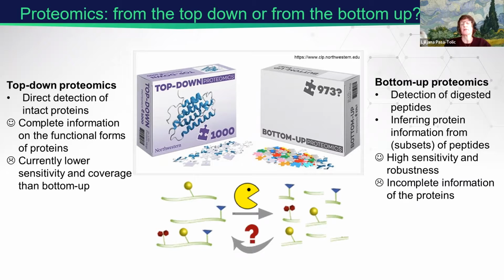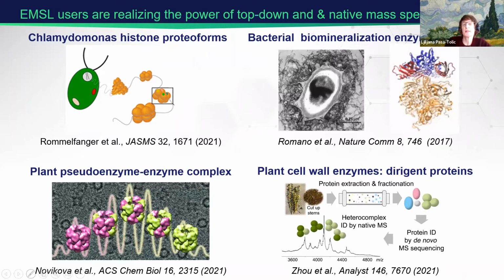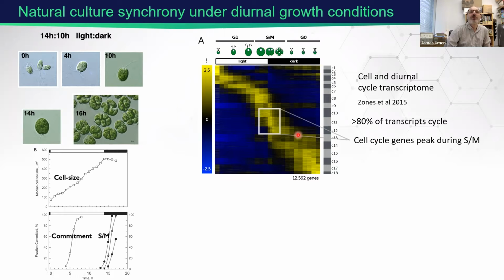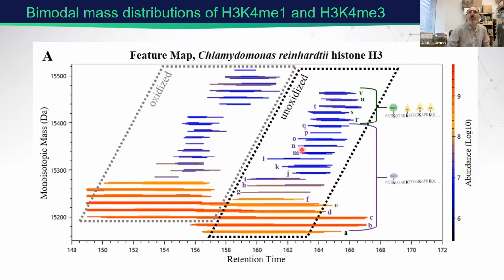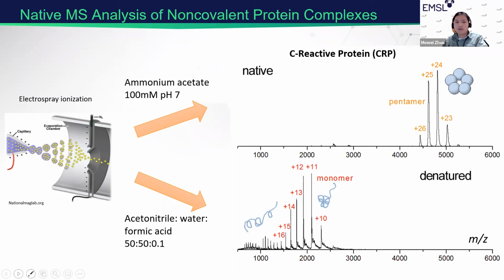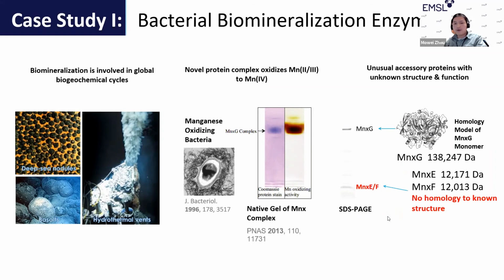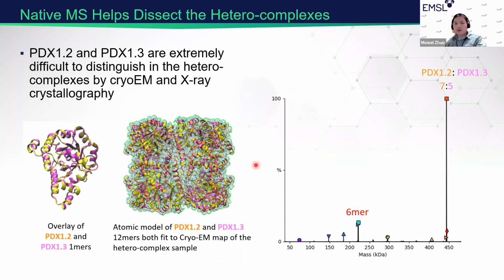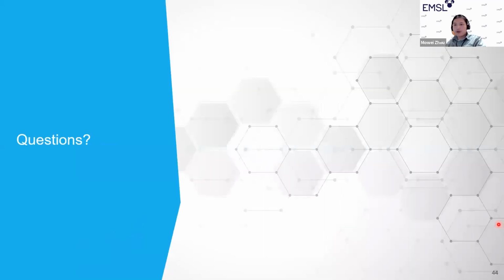Realizing the Power of Native and Top-Down Proteomics | EMSL LEARN Webinar Series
EMSL's Ljiljana Paša-Tolić  and Mowei Zhou present with EMSL user James Umen of the Donald Danforth Plant Sciences Center for this webinar presentation on using EML capabilities for native and top-down proteomics research.